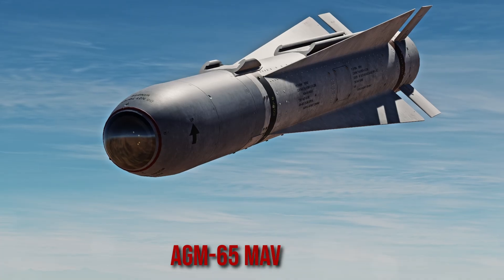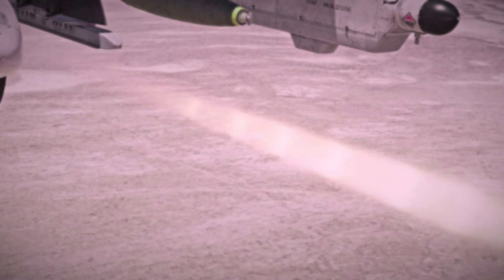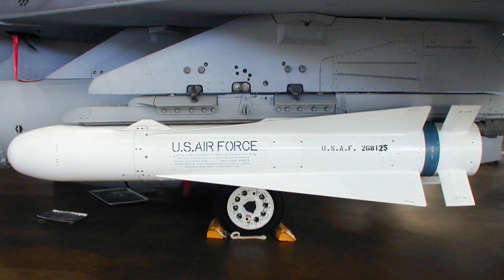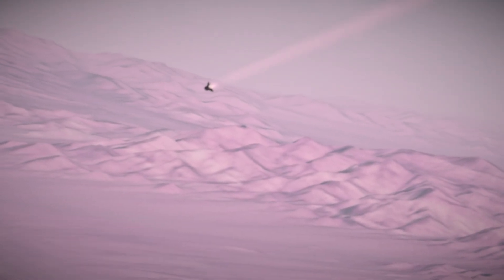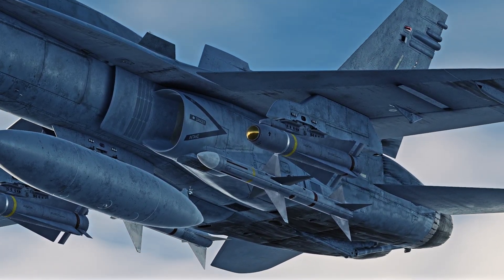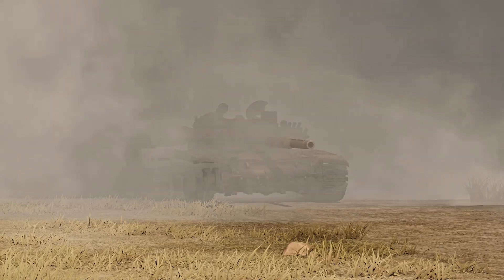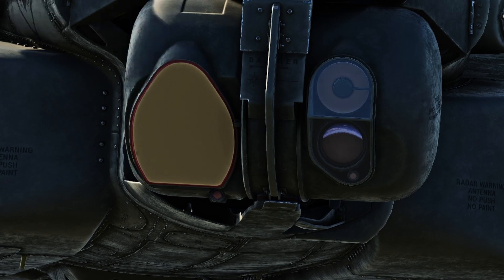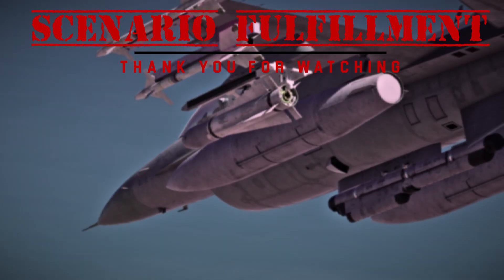The Power of the AGM-65 Maverick | Munitions of Battle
Welcome back to Scenario Fulfillment, Today we Will be taking a look at the AGM-65 Maverick Air-to-ground missile! The Maverick saw extensive action during the gulf war,
And proving it's worth by destroying many Iraqi tanks. With its Thiokol rocket motor It can reach supersonic speeds. Giving it a range of approximately 17 miles. This makes it useful in taking out short range air defenses. Like the ZSU-23 Shilka Mobile anti aircraft system!
🎧Music 🎛
Meteor -  Guardians of the fleet, Grim Memories (Remastered), Phoenix Rising
📙📒📚Sources📚📕📗
🖥PC Specifications🖥
CPU: Ryzen 9 5900x
GPU: RTX 3090 FE
RAM: 64 Gigabytes